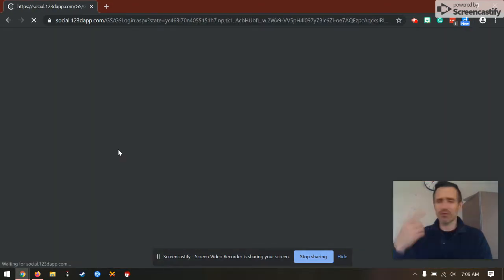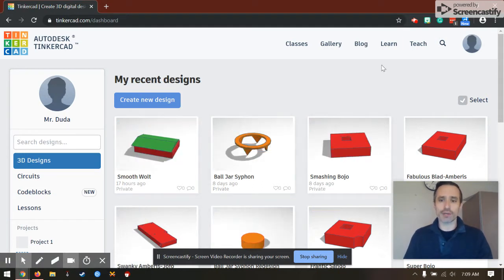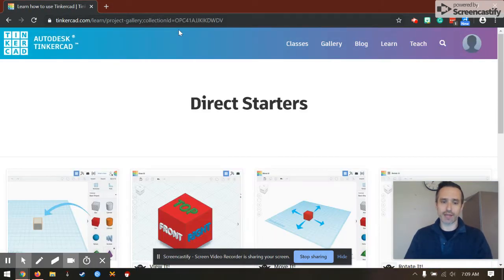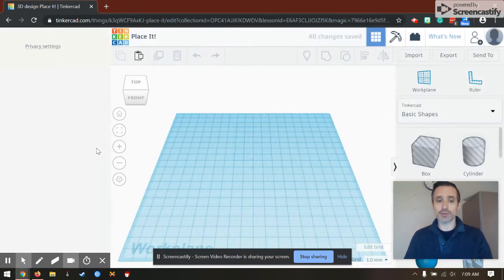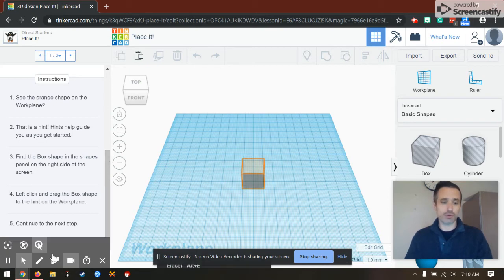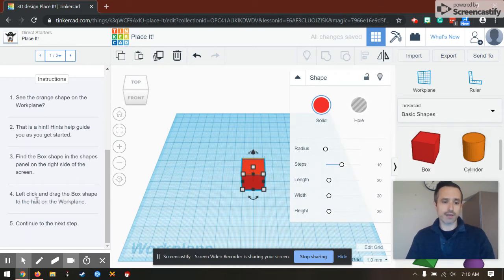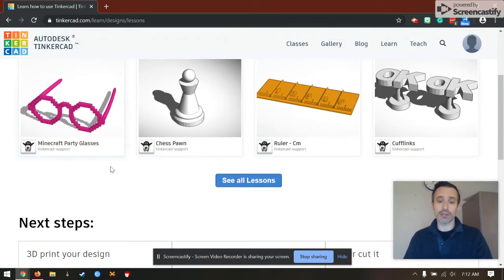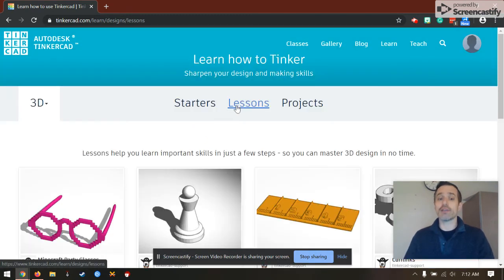TinkerCAD 3D Design Introduction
Learn the basics of 3D Design using TinkerCAD with Mr. Duda!